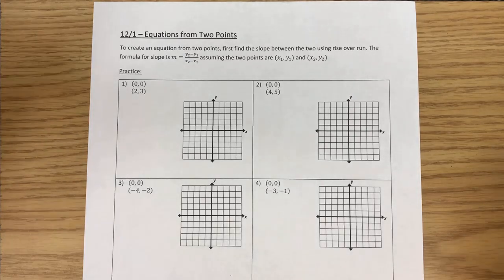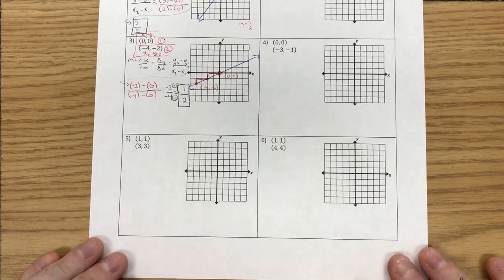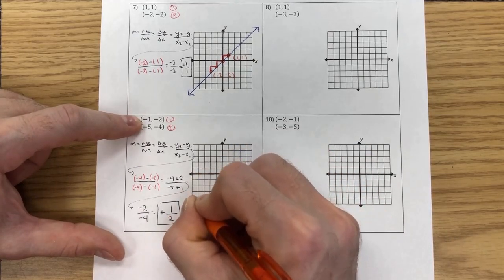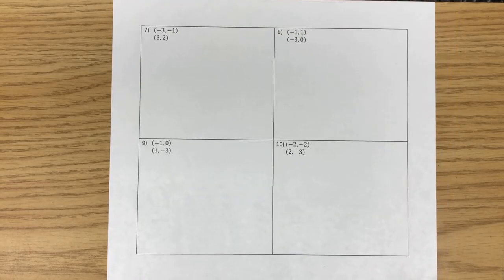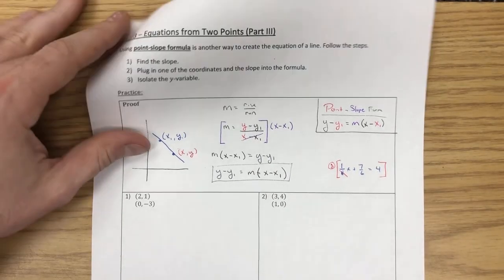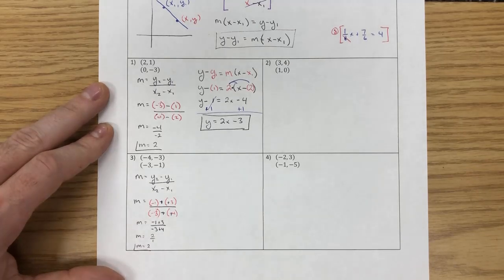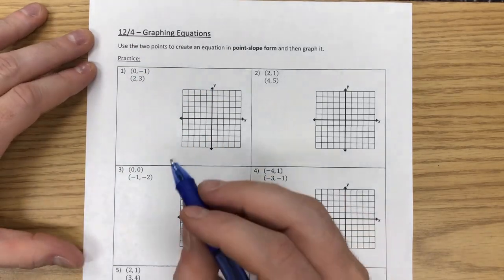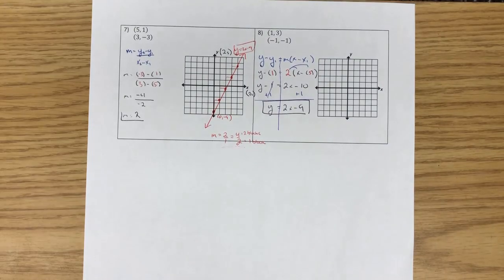Algebra 1A - Week 5 for the Second Quarter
The fifth week of content for the second quarter for the Algebra 1A course. Topics include:
1) Equations from Two Points
2) Equations from Two Points (Part II)
3) Equations from Two Points (Part III)
4) Graphing Equations